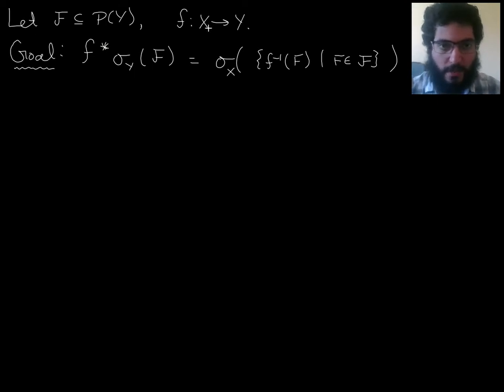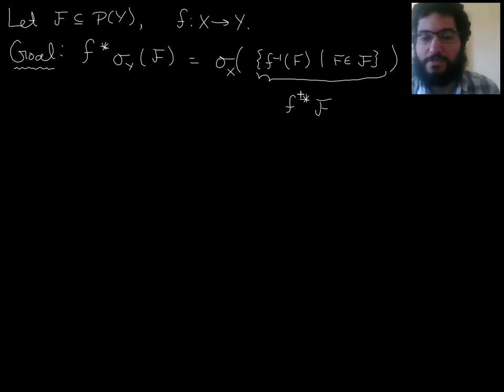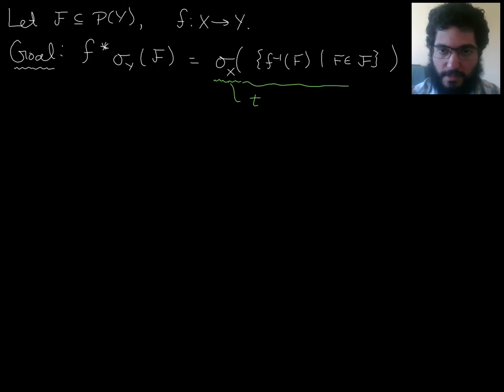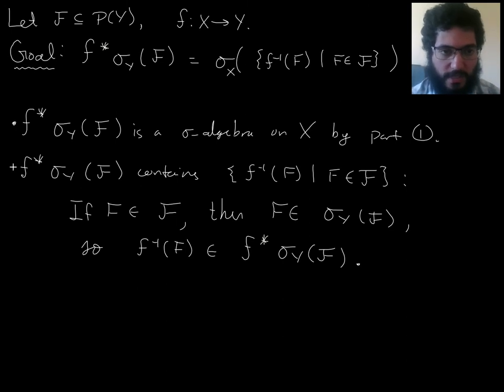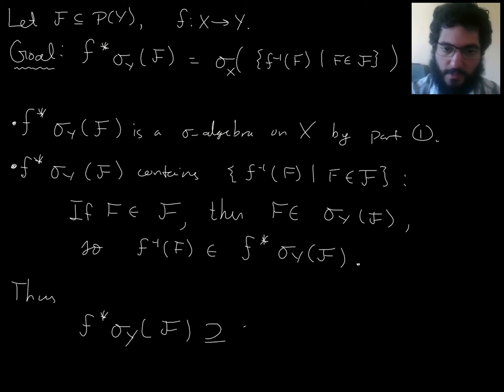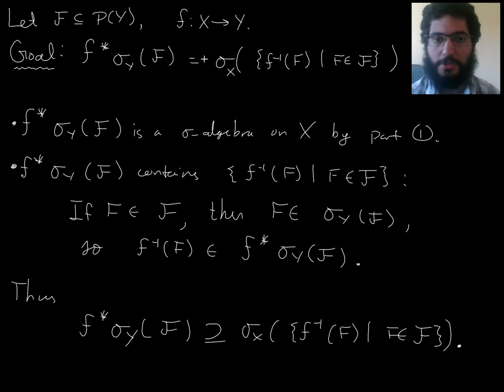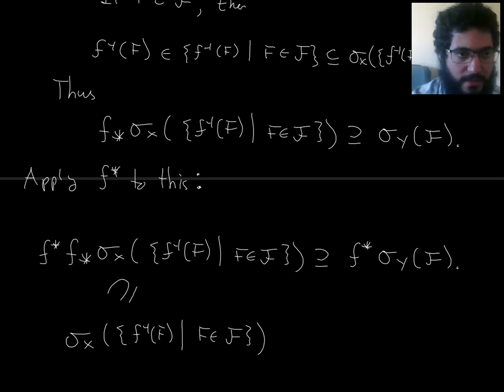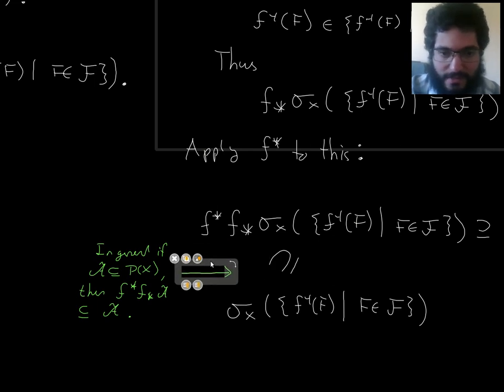118C L16P4 Pulling Back and Pushing Forward Sigma Algebras, Proof of 3